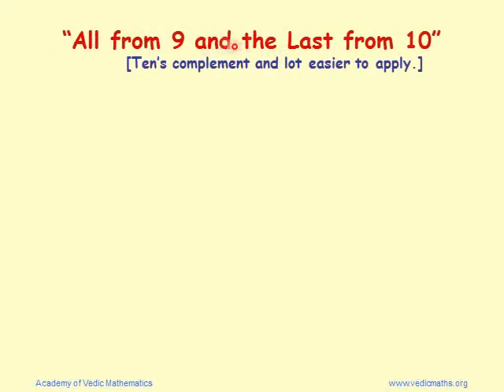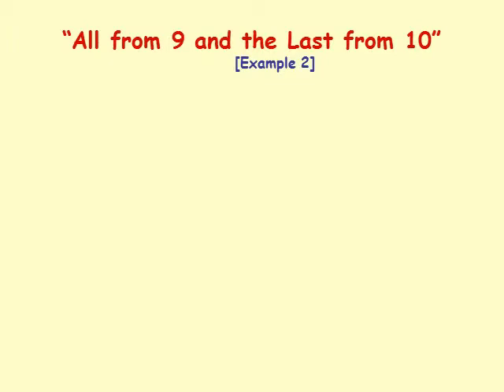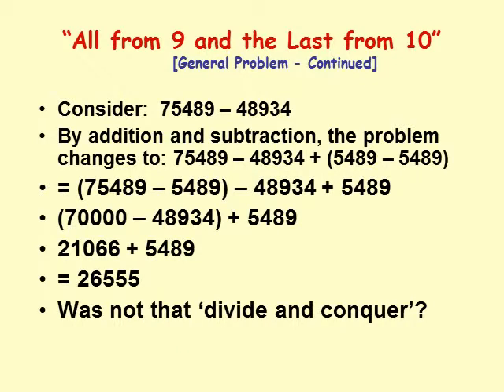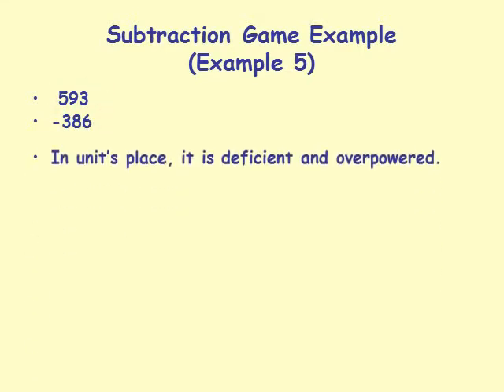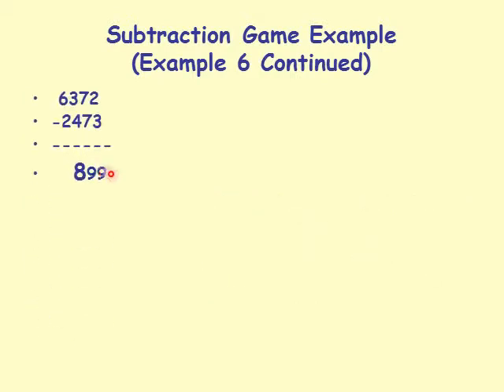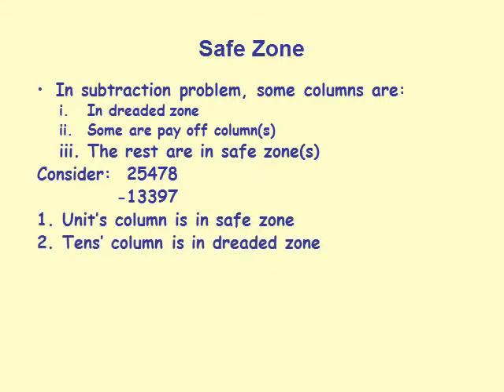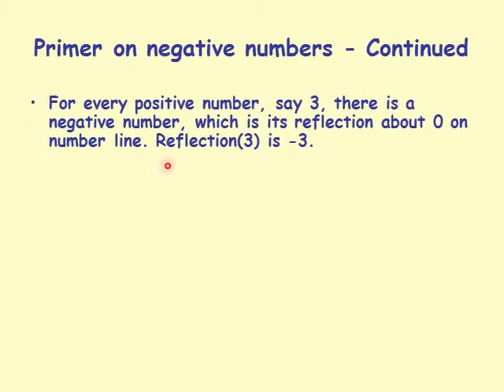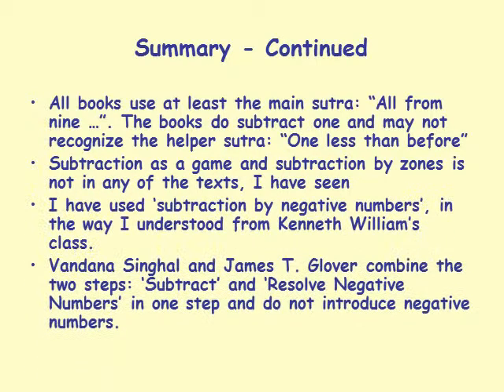Subtractions - all four sections in one